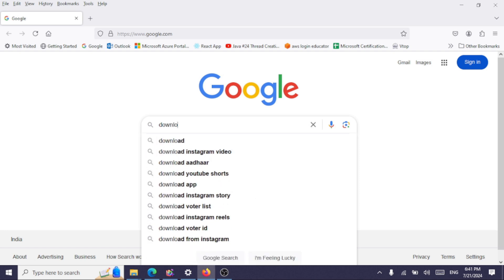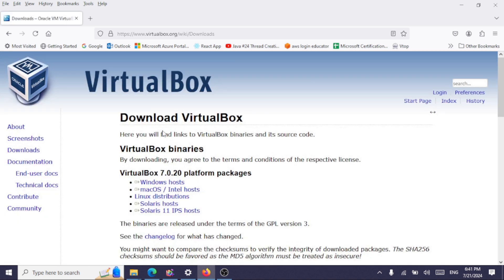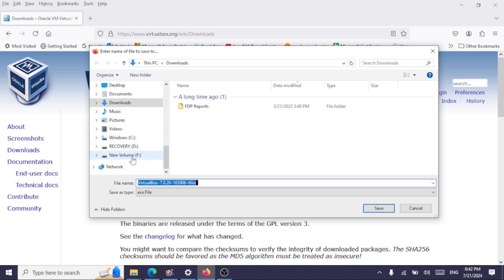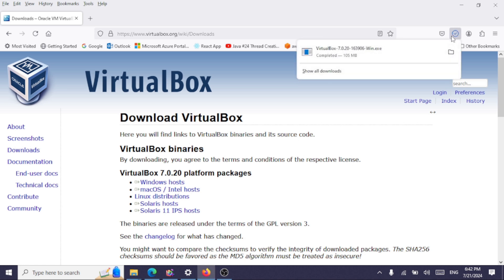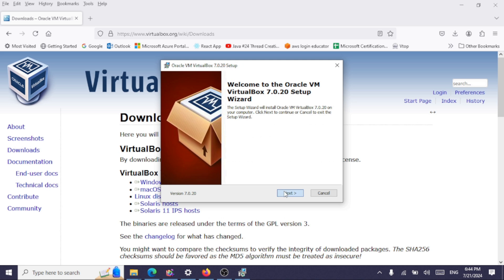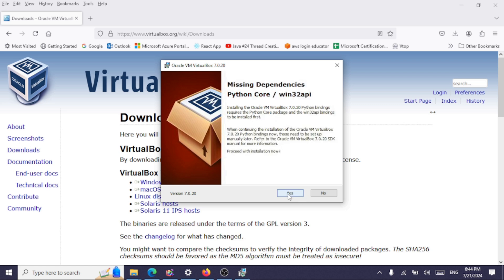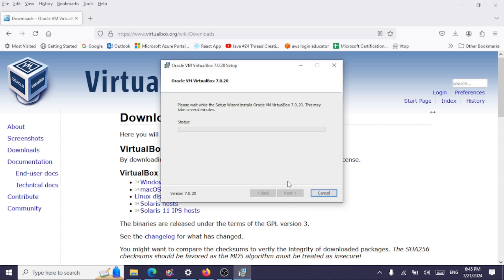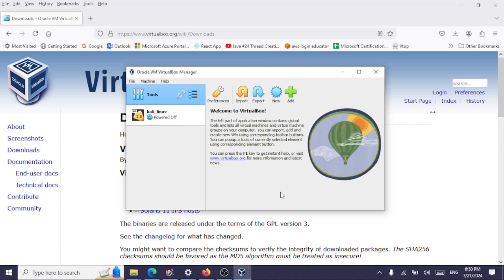How to install Oracle VM Virtualbox 7.0 on Windows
In this section we will see the installation of VirtualBox 7.0 on Windows 10.